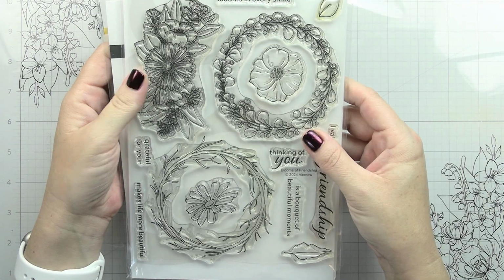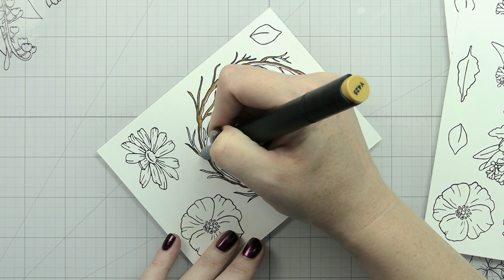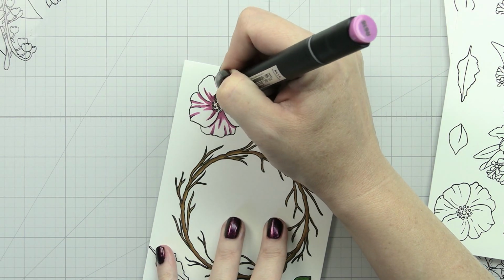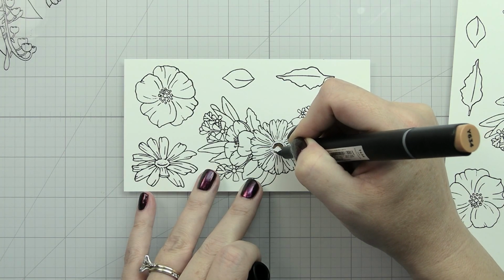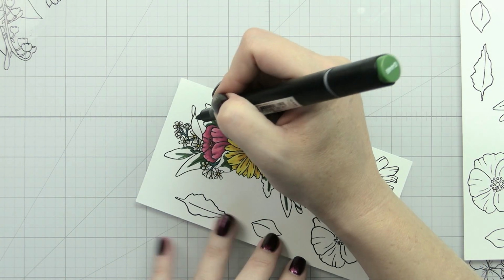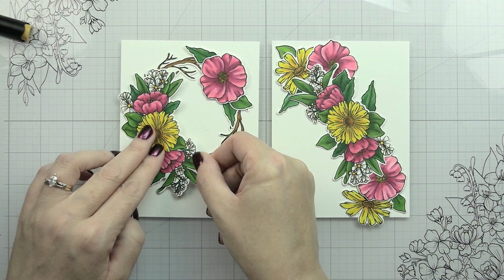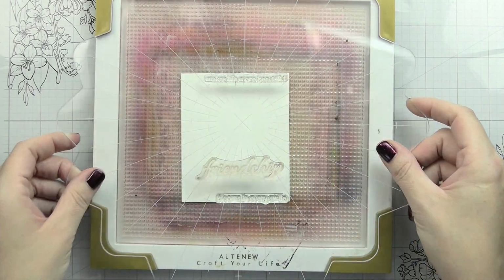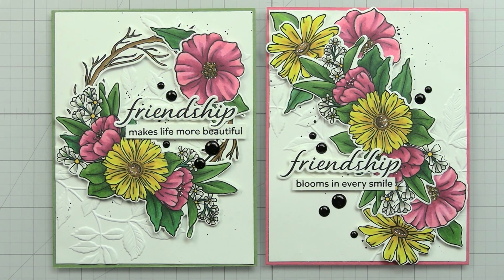An Easy Trick to Help You Design, A New Stamp Set, & Chance to Win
In today's video we are creating two clean and simple cards using the simple trick of coloring all of our images in the same color scheme. This allows us to mix and match our design until we are happy with the result.

• Colorful Expression: The Wonders of Artist Markers Class with Kelly Taylor